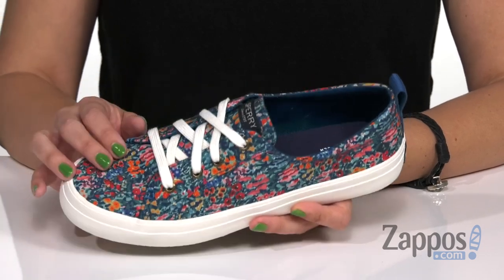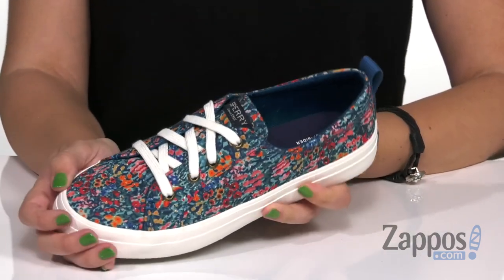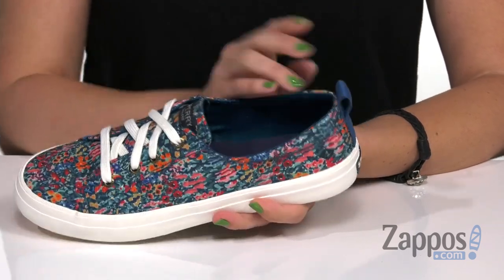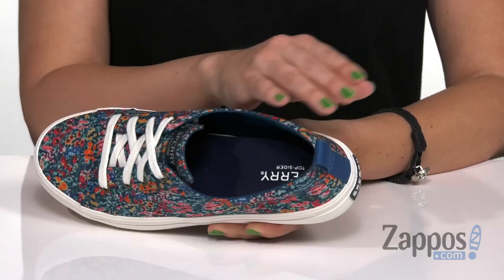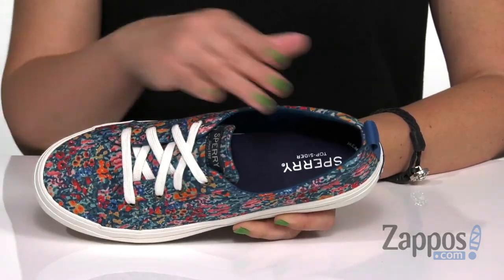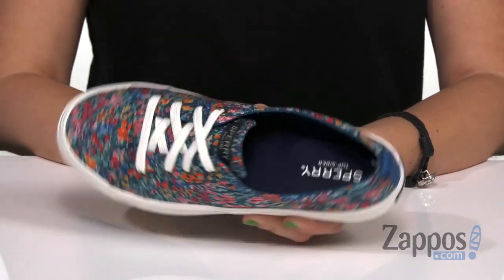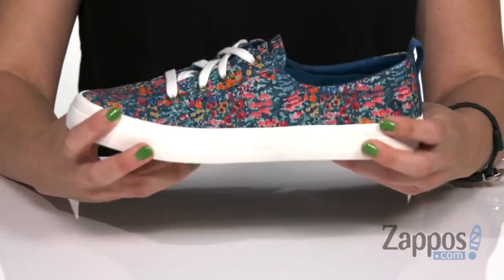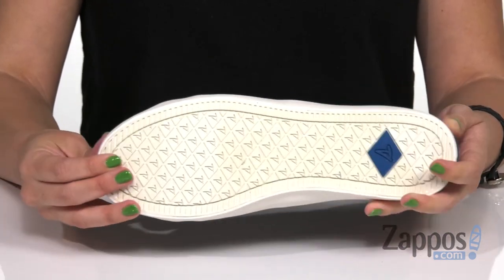Sperry Crest Vibe Liberty SKU: 9188594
Let your freedom for fashion ring with the Sperry&reg; Crest Vibe Liberty sneaker!
Lightweight canvas upper with a beautiful allover floral print.
Traditional lace-up with cotton laces and rustproof eyelets for a preferred fit.
Vulcanized construction provides a secure bond between upper and outsole.
Moisture-wicking Dri-Lex&#174; lining provides a cool and dry interior foot environment.
Cushioned memory foam footbed provide comfort and arch support.
Non-marking rubber outsole won't scuff floors but gives you sure footing both at the beach and on the boardwalk.
Imported.